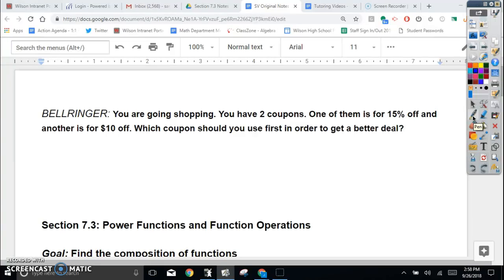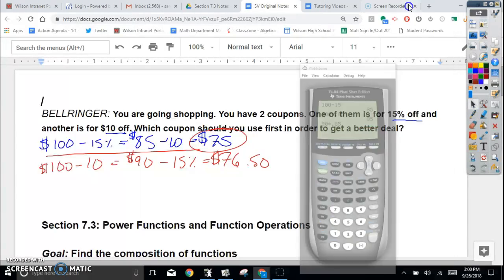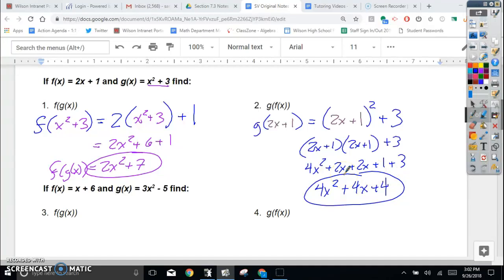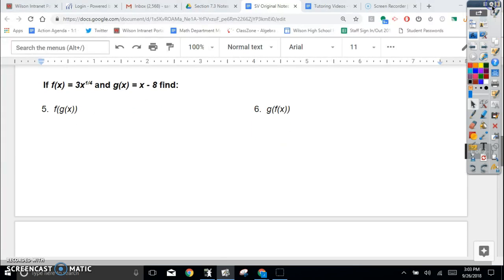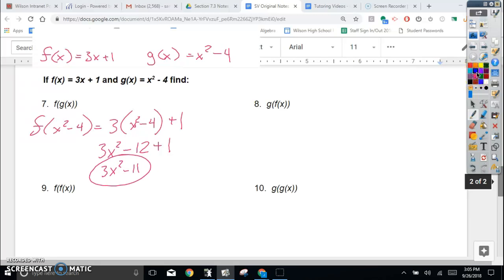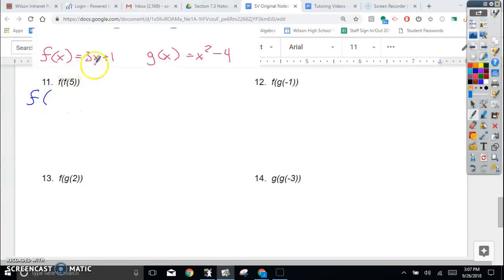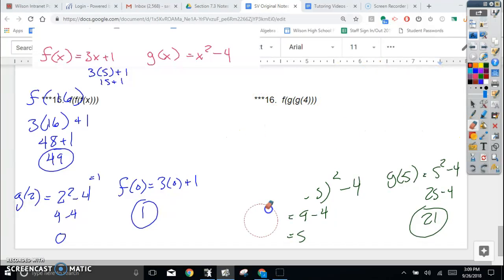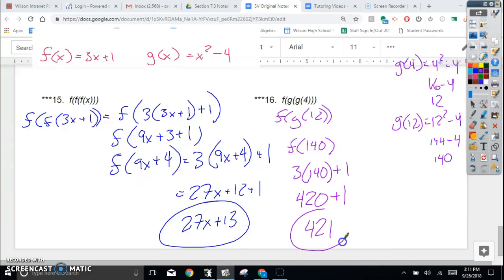Algebra 2B Sands 7.3 Part 3